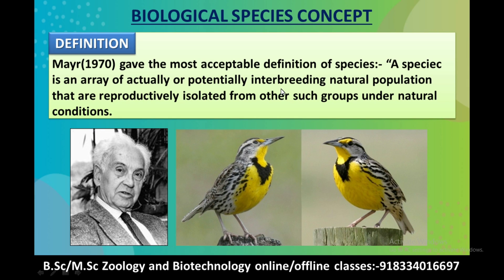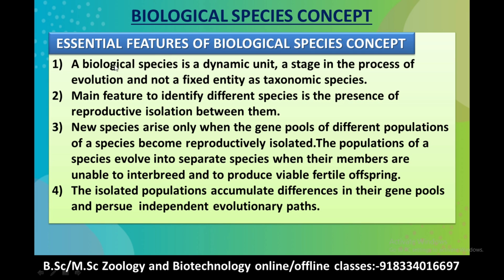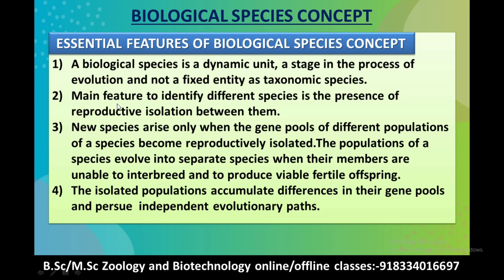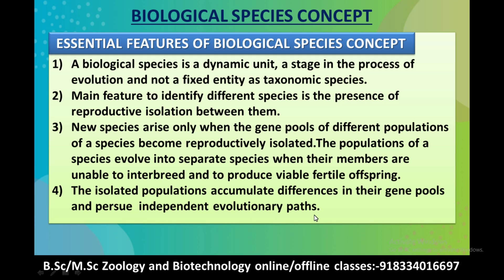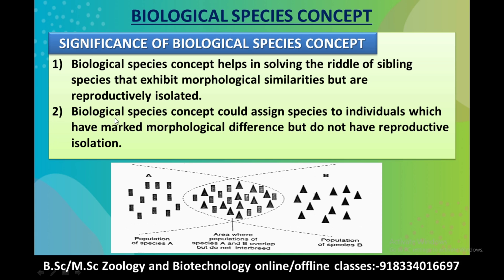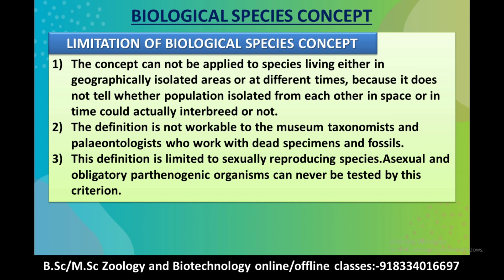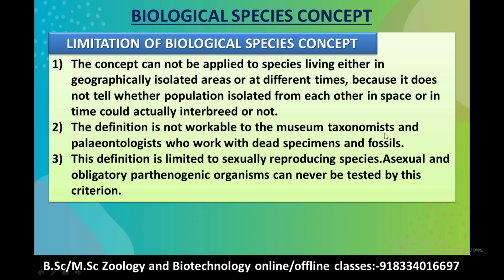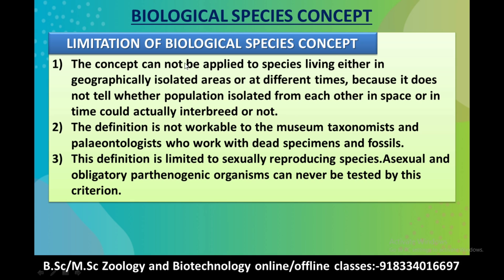Biological species concept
In this lecture we have discussed about Biological Species Concept.
In this lecture we covered the definition and characteristics features and significance and limitations of biological species concept.
This lecture will help you to understand:- what is biological species concept
What are characteristic features of biological species concept
what is significance of biological species concept.

If you want M.Sc/B.Sc online and offline coaching classes on Zoology and Biotechnology then communicate with us
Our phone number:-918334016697